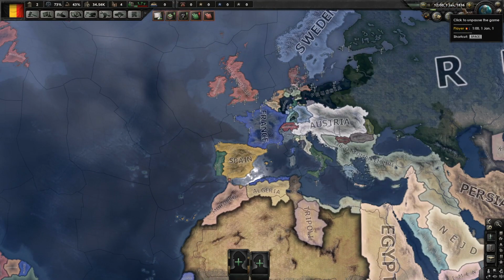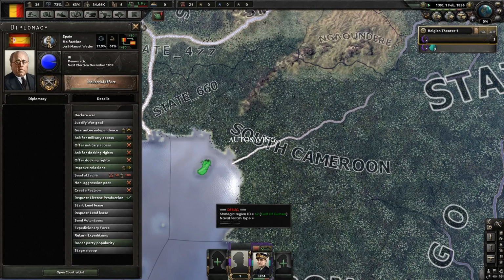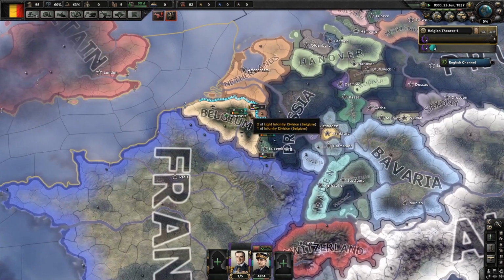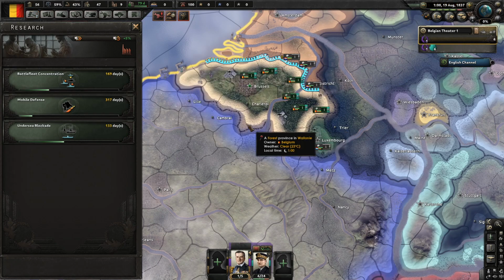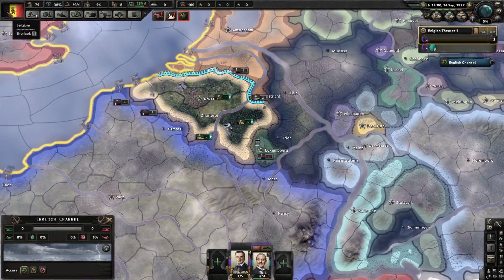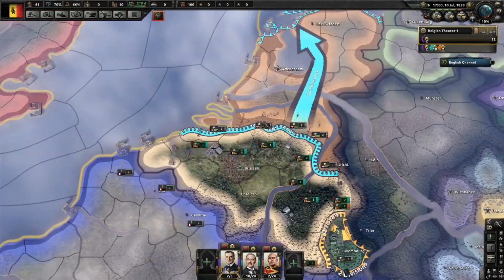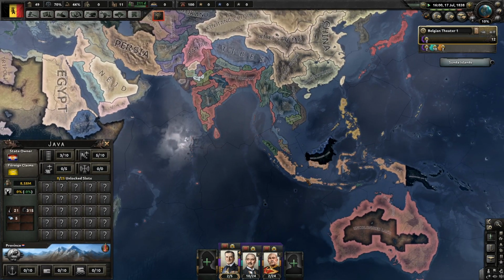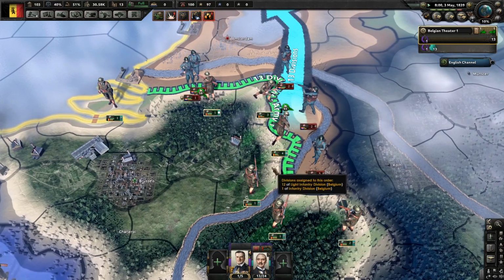Hearts Of Iron IV: Victoria 2 Mod - Belgium | A Decent Alpha | Part 1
Hey everyone and welcome to the new series on the channel, welcome to the Alpha stage of the Victoria 2 Mod for Hearts of Iron IV. Today we embark on a journey to take Belgium into an alternative path through history. Who knows where they may end up.

Artists: Itro & Tobu

I'm TheAngloGamer, Have a good day!
Later's!